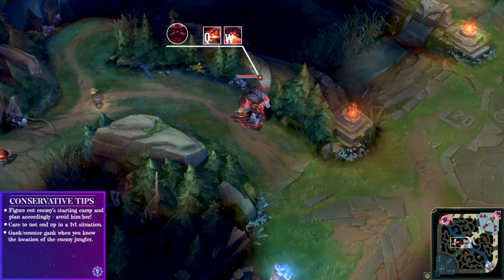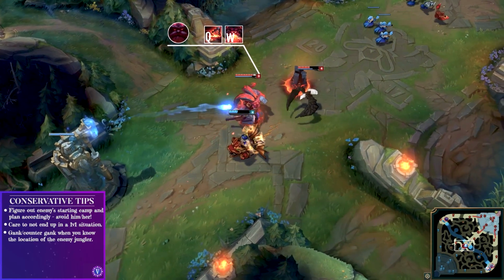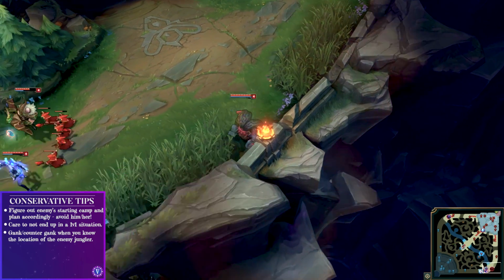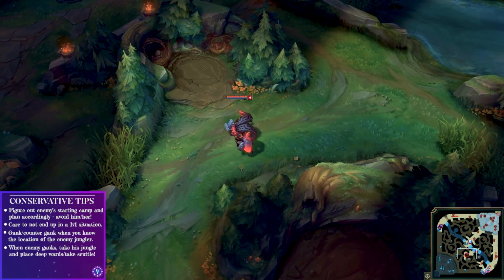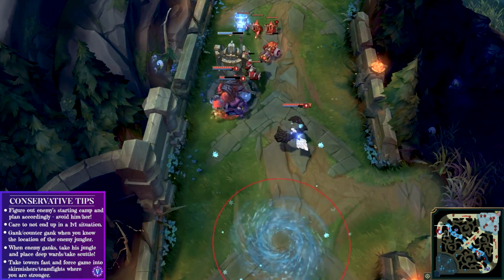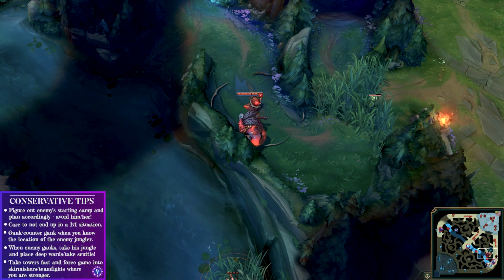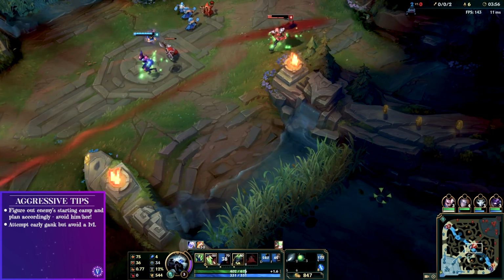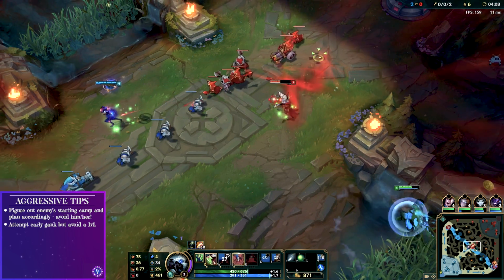Guide To Beating A Stronger Early Game Jungler (How To Scale Faster!)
🔵 A guide on how to beat a stronger early game jungler and how you can scale faster by playing safe in order to avoid their stronger 1v1 game. 🔵

We look at the steps you need to take to beat an enemy jungler who can 1v1 you and gank harder at the start. We look at a passive and an aggressive method so that you can have options depending on your jungling choice. We use Warwick and Jungle Ornn against a Kha'zix and Ezreal respectively.